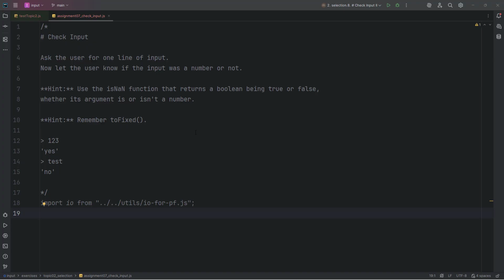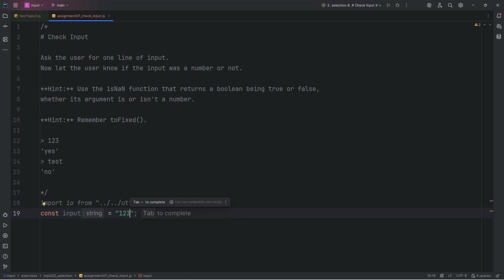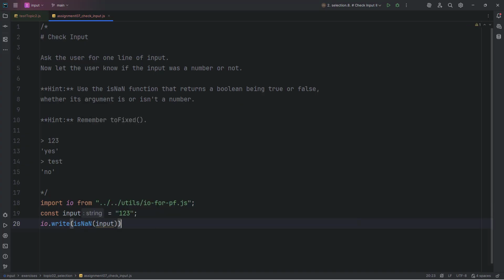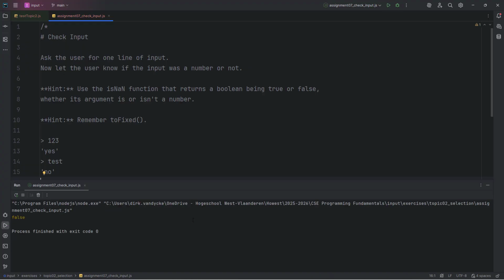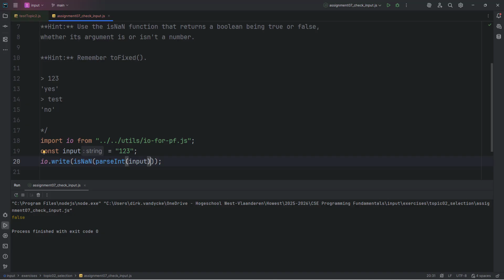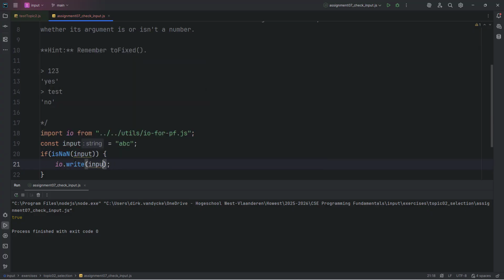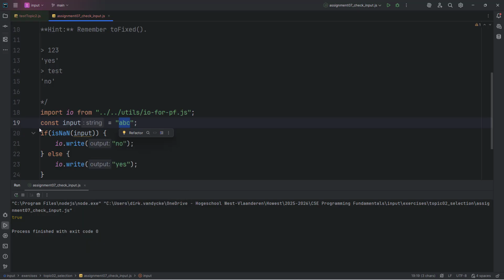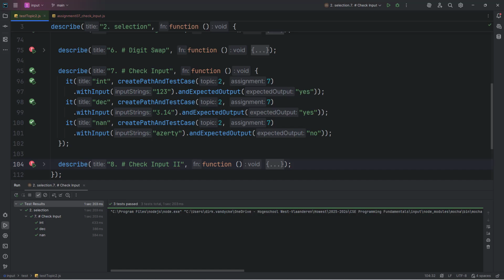Topic 02 Assignment 07 Check input I